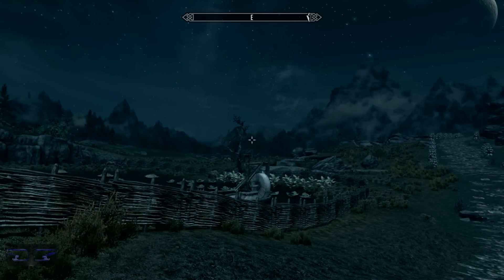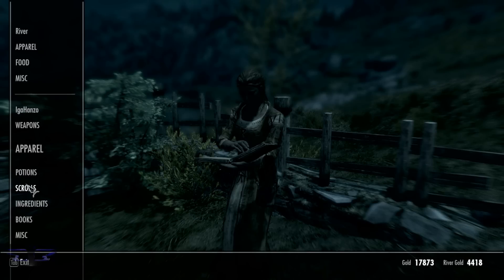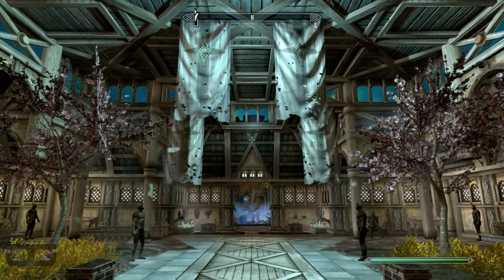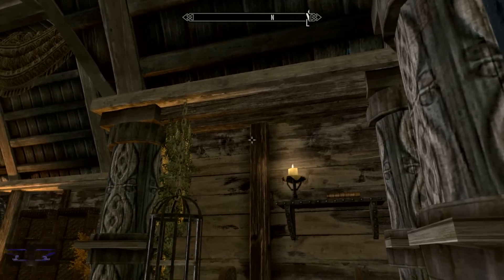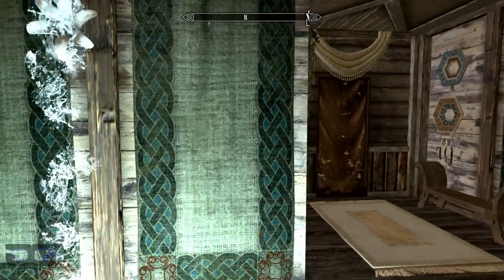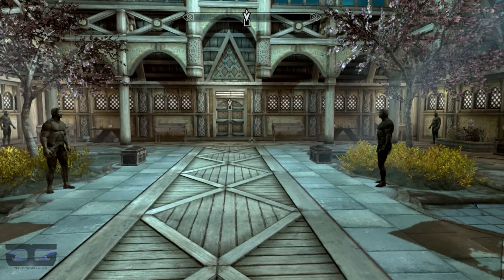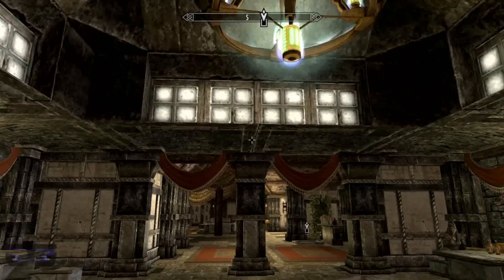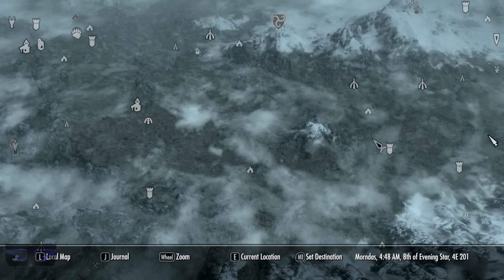Skyrim Mods: Dragonborn House Hunting Episode 3 - The Reserve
Mods that have been created in Steam Workshop are shown here. In this ongoing series we will be looking at different player homes.

Elder Scrolls V: Skyrim
Developed By Bethesda Game Studios, Bethesda Softworks

CREDITS
Mod: The Reserve
Creator: Lithxe